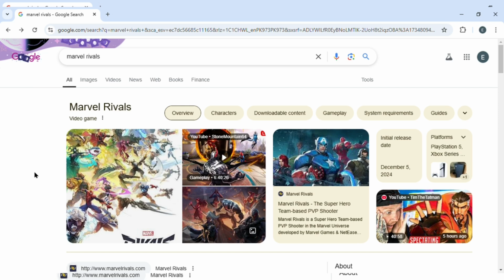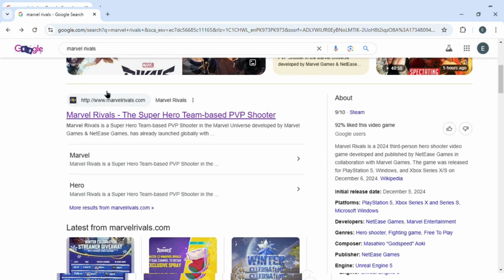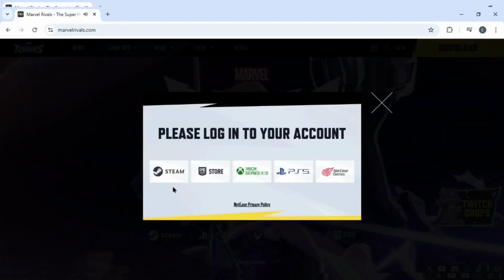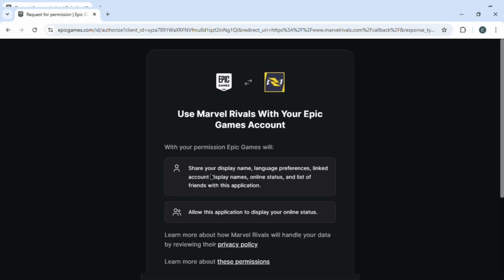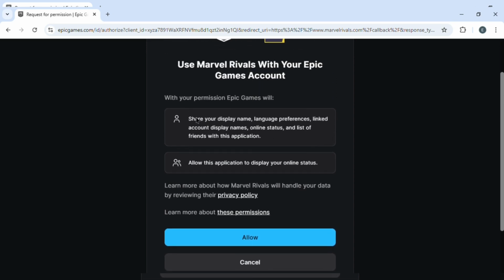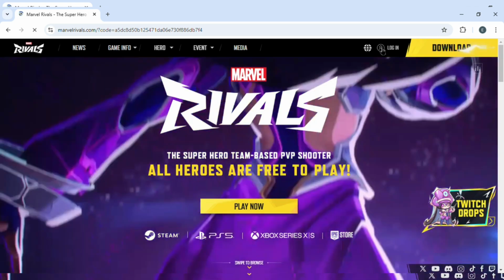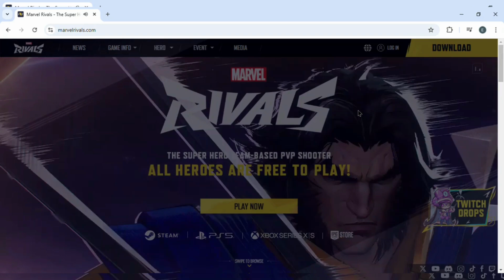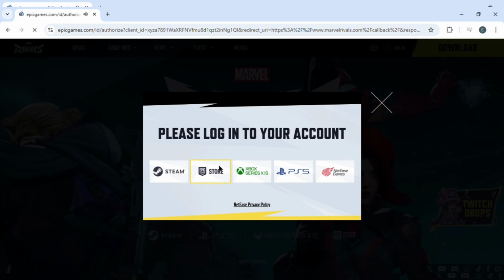How To Connect Epic Games Account to Marvel Rivals Account - Step By Step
In this video I'll show you How To Connect Epic Games Account to Marvel Rivals. The method is very simple and clearly described in the video. Follow all of the steps & Connect epic games to marvel rivals